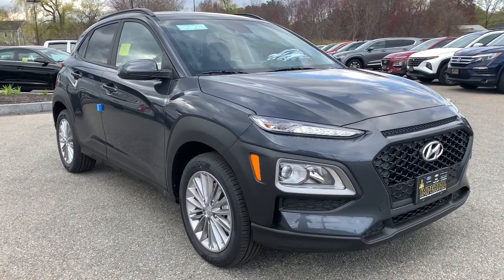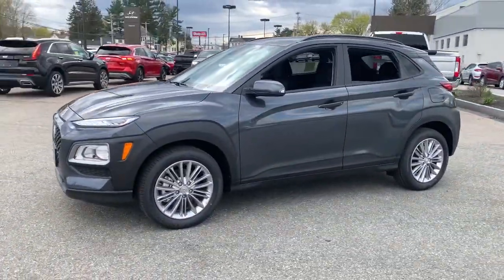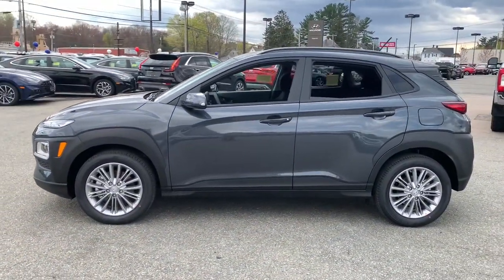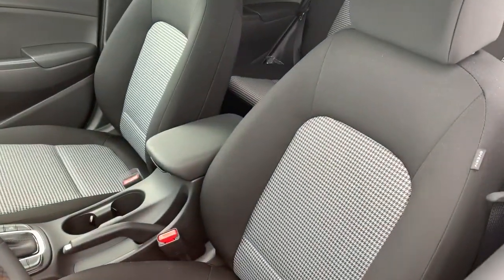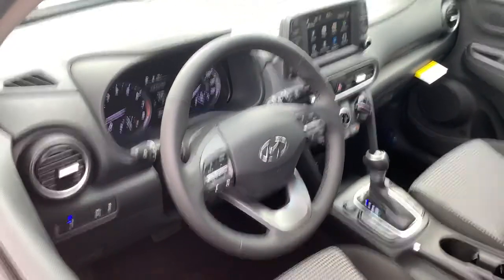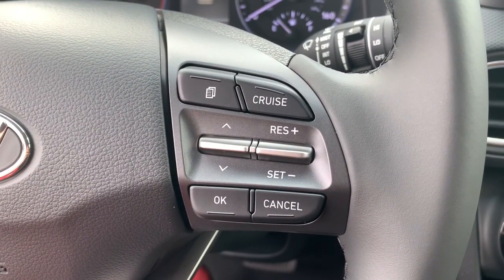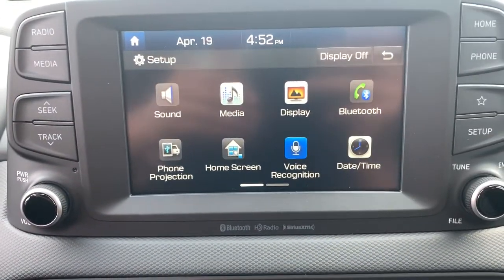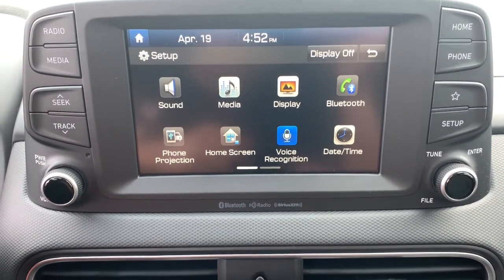2021 Hyundai Kona Milford, Mendon, Worcester, Framingham MA, Providence, RI H21276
Thunder Gray New 2021 Hyundai Kona available near me in Milford, Massachusetts at Imperial Hyundai. Servicing the Mendon, Worcester, Framingham MA, Providence, RI area.

Imperial Hyundai
18 Uxbridge Rd

Heated Seats, Apple CarPlay, Smart Device Integration, Lane Keeping Assist, Blind Spot Monitor, All Wheel Drive, Back-Up Camera, OPTION GROUP 01, Alloy Wheels, Bluetooth, Keyless Start, Satellite Radio, iPod/MP3 Input. EPA 30 MPG Hwy/25 MPG City! THUNDER GRAY exterior and BLACK interior, SEL trim. Warranty 10 yrs/100k Miles - Drivetrain Warranty; CLICK ME!brbrbrbrKEY FEATURES INCLUDEbrbrAll Wheel Drive, Heated Driver Seat, Back-Up Camera, Satellite Radio, iPod/MP3 Input, Bluetooth, Aluminum Wheels, Keyless Start, Smart Device Integration, Apple CarPlay, Blind Spot Monitor, Lane Keeping Assist, Cross-Traffic Alert, Brake Actuated Limited Slip Differential, Heated Seats. Hyundai SEL with THUNDER GRAY exterior and BLACK interior features a 4 Cylinder Engine with 147 HP at 6200 RPM*. brbrbrbrOPTION PACKAGESbrbrOPTION GROUP 01. brbrbrbrHorsepower calculations based on trim engine configuration. Fuel economy calculations based on original manufacturer data for trim engine configuration. Please confirm the accuracy of the included equipment by calling us prior to purchase. brbrPrice does not include tax, title, registration, documentation fee or other applicable fees, and includes our Imperial Trade Assistance Bonus of $1,000 for qualifying 2010 or newer retailable trades. To receive advertised promotional price, the vehicle must be paid in full and take same day delivery from dealer stock. Call or email our phone and internet team for the most current rebate information and Imperial discounts. Price cannot be combined with any other discounts or promotions and is subject to change based on market value at any time without notice, customer must mention promo code in order to qualify for internet special discount. The information contained herein is deemed reliable but not guaranteed, dealer not responsible for any misprint involving the price or description of the vehicle, it's the sole responsibility of buyer to physically inspect and verify such information prior to purchasing. Transparency is our goal. NO WHOLESALERS OR DEALERS! brbr MORE ABOUT US: Imperial Cars Purchase With Confidence: 1) Free Car Fax Vehicle History Report Available For All Of Our Vehicles Online. 2) Imperial Certified All used cars go through a Rigorous 125-Point Vehicle Inspection. 3) Bottom Line Pricing 4) 5 Day or 200 Mile Exchange Program for Your Total Confidence If you are not happy with it bring it back within 5 days or 200 miles and we'll give you a credit of your full purchase price toward the purchase of another vehicle. (excludes Renewed for You Vehicles)